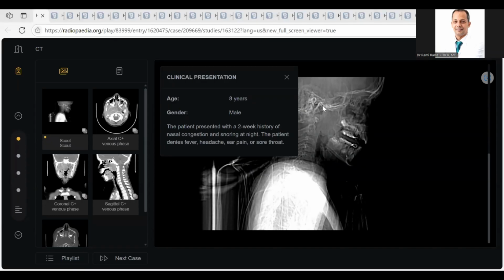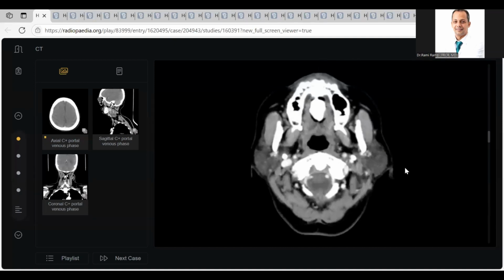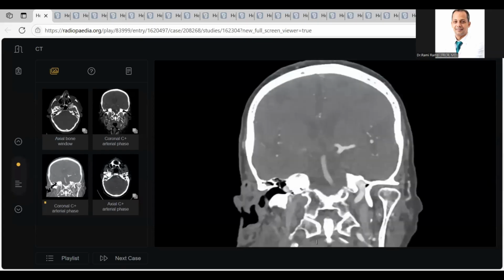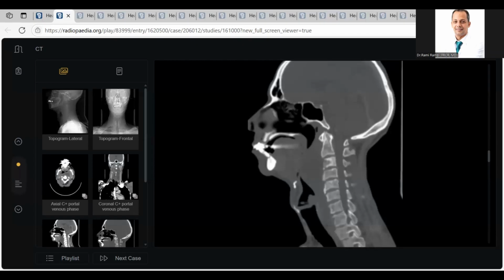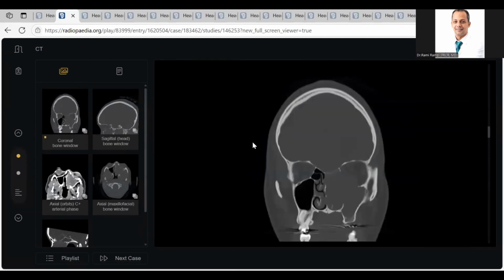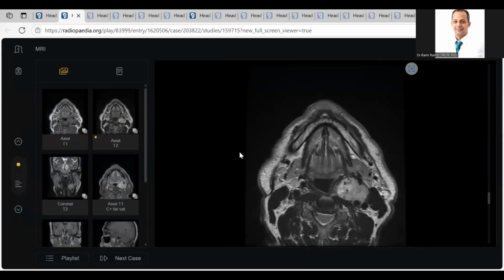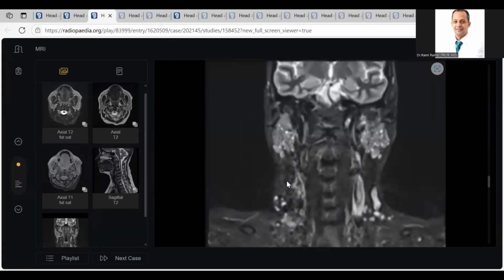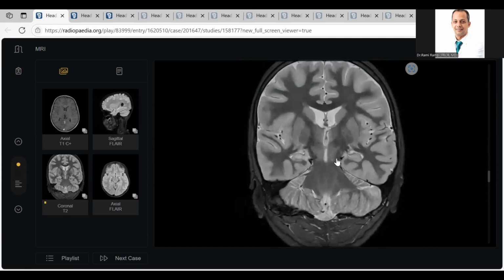Head& Neck Viva 1 (part 1)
FRCR Head& Neck Viva
Head& Neck radiology cases